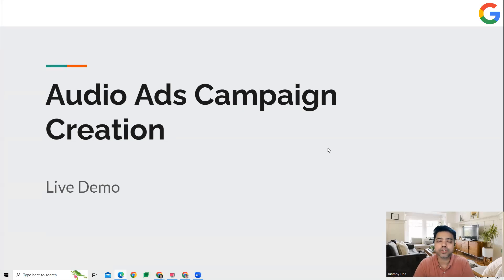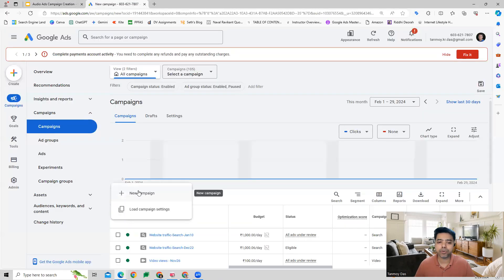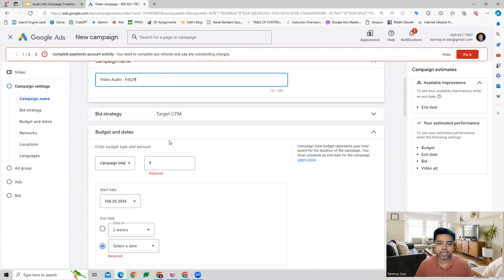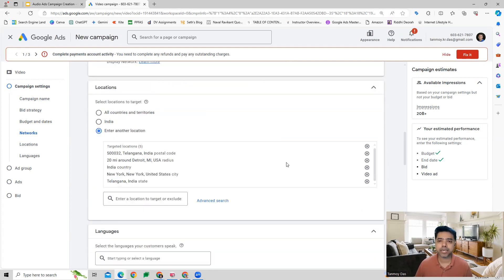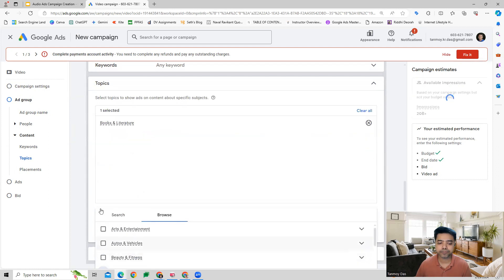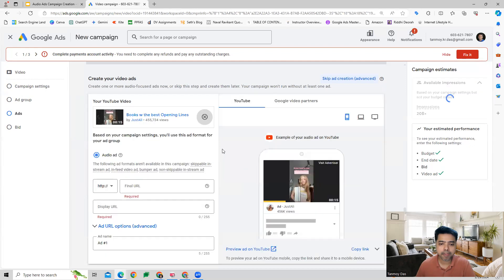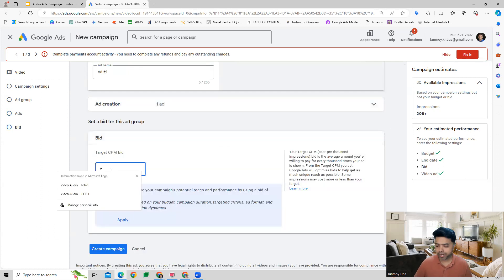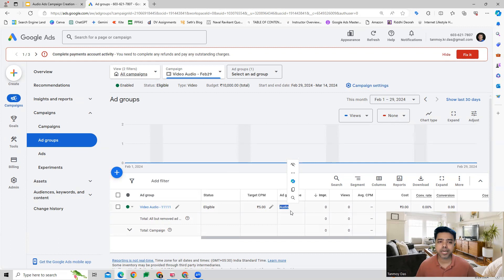How To Create Audio Ads Campaign In Google Ads!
LEARN TO CREATE AUDIO ADS CAMPAIGN IN GOOGLE ADS

YouTube audio ads allow you to tap into audiences who are listening to music, podcasts, or other audio content on YouTube. Using YouTube audio ads, you can expand your reach and increase brand awareness for your target audience.

To learn more about this campaign, please refer to this article